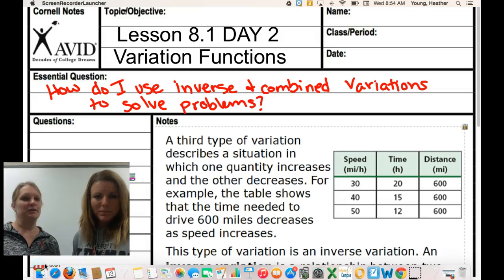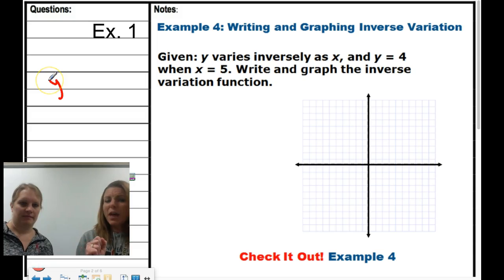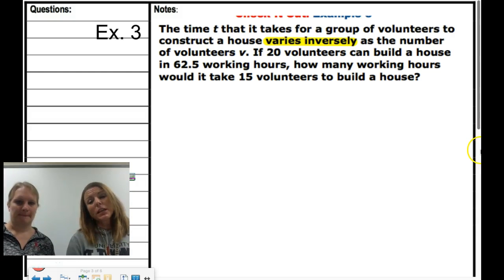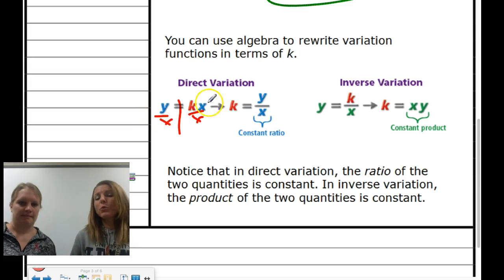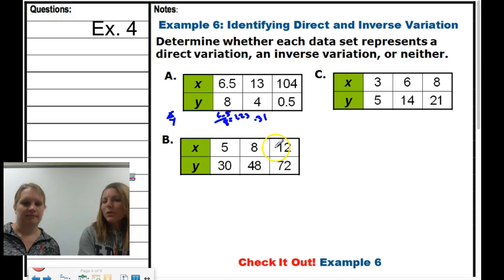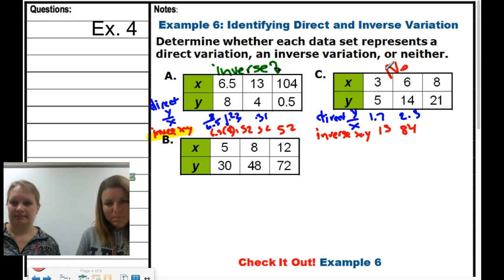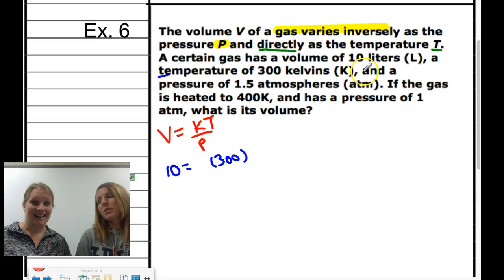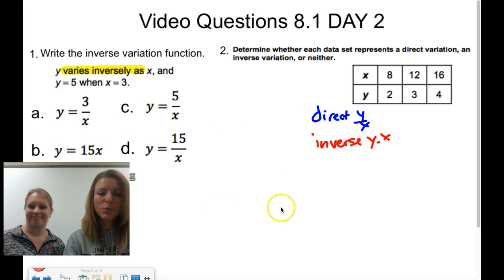Lesson 8.1 DAY 2